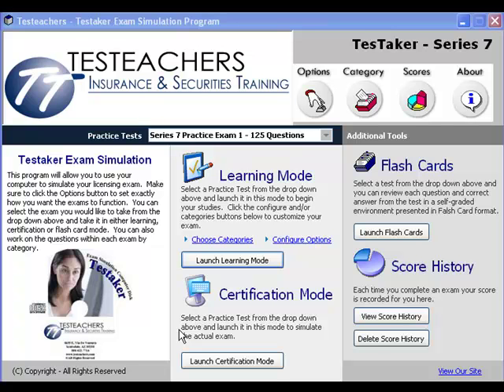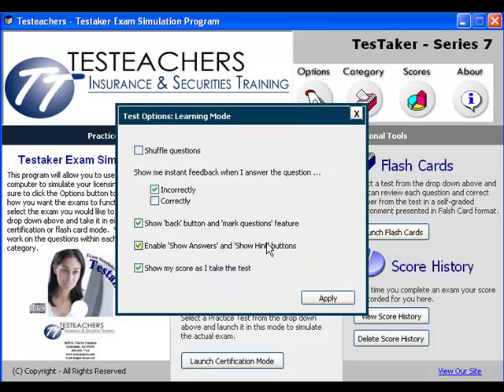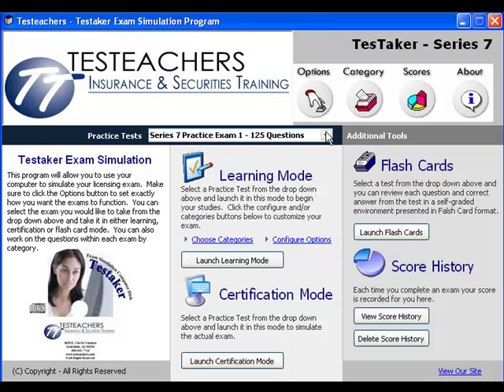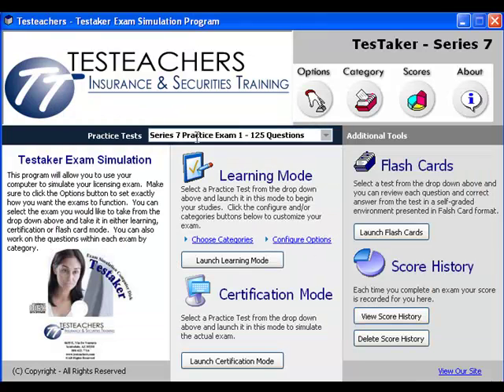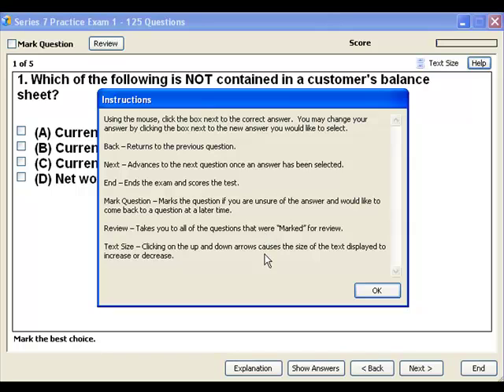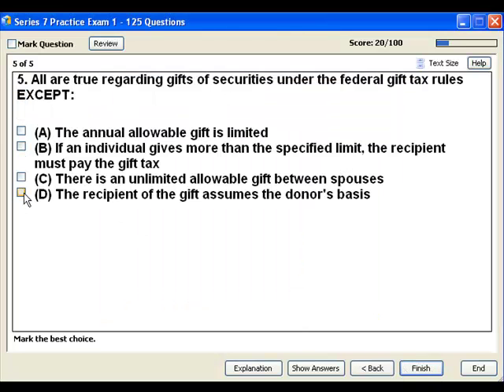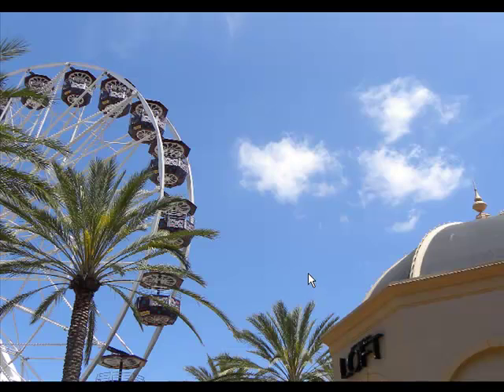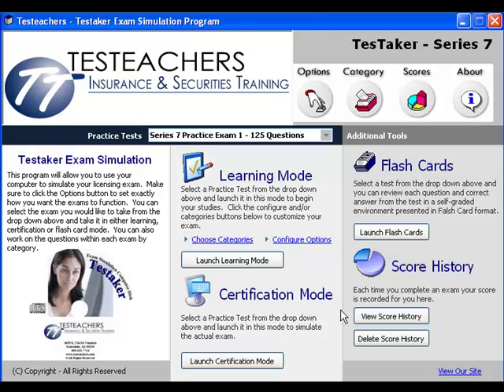TesTaker Exam Simulation Demo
This video is a demo overviewing the functionality of our TesTaker Exam Simulation Computer disk. To purchase this disk in either downloadable format, or hard copy format please This program is not Mac compatible.